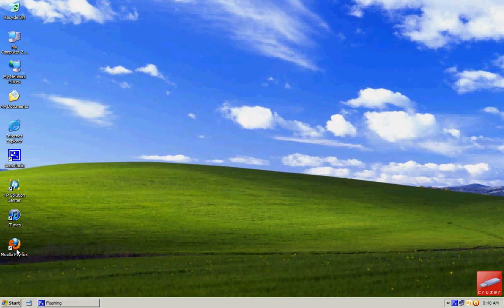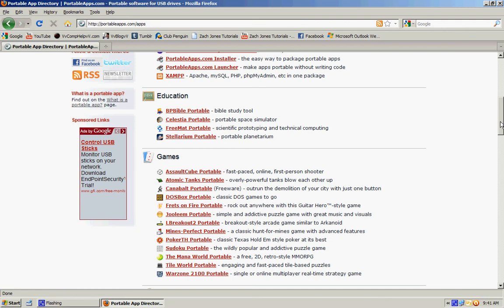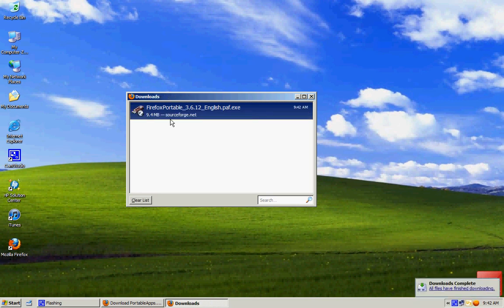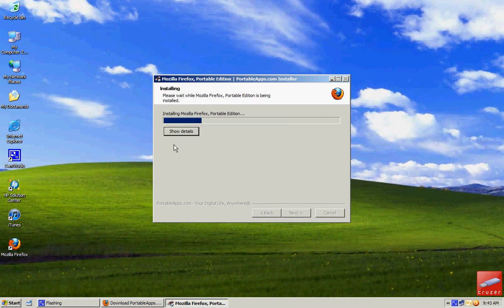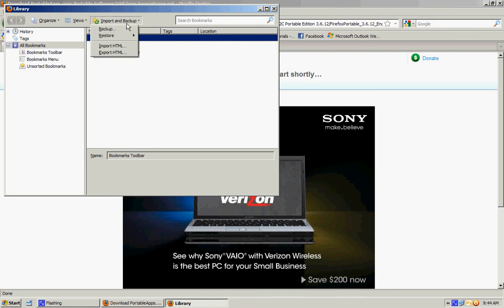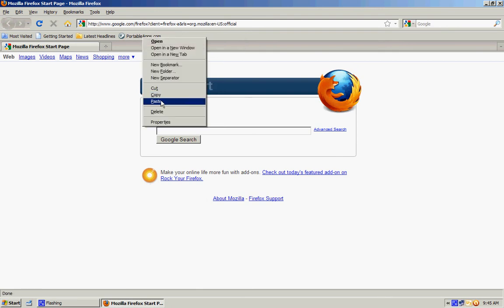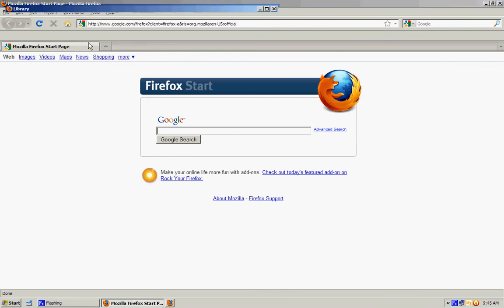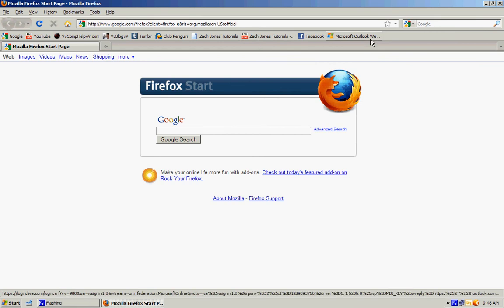How to Run a Portable Internet Browser on Your Flash Drive